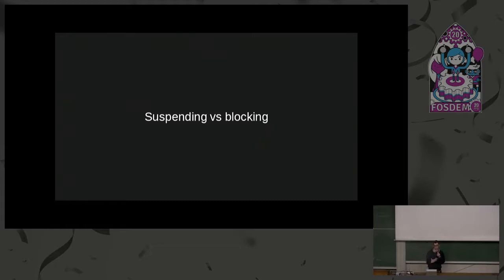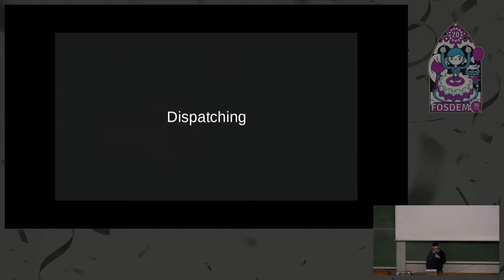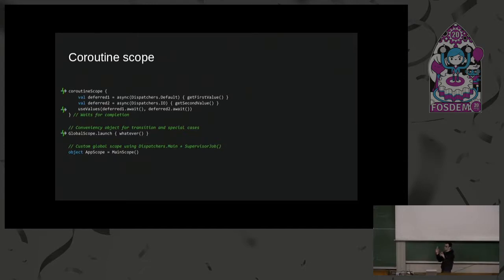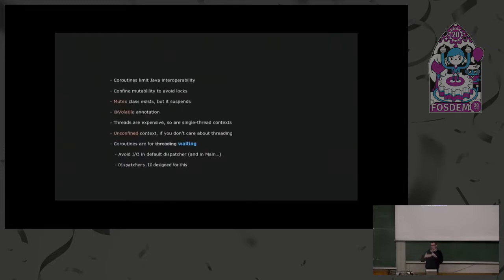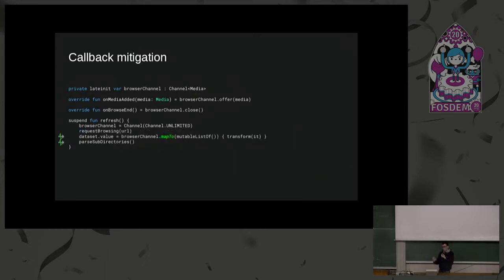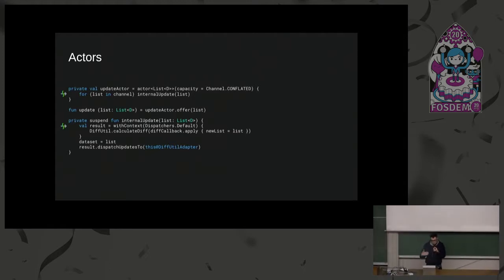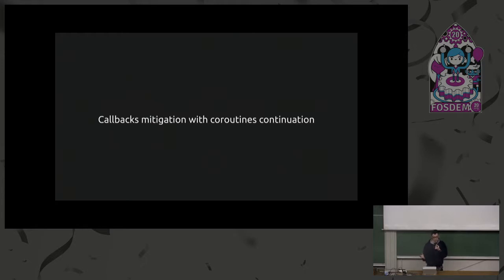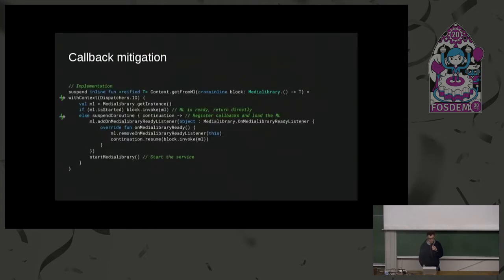Modern asynchronism with coroutines Presentation and best practices of the coroutines framework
by Geoffrey Métais

Presentation of Kotlin Coroutines, a great new framework for asynchronism which makes it more powerfull and easier to manage.

❮em❯Please note that this talk replaces one entitled "Experimenting with the Kotlin Compiler" that was due to have been given by Jossi Wolf, who has sent his apologies but is now unable to attend as he has fallen ill.  We wish him a speedy recovery.❮/em❯
Kotlin coroutines is a Framework inspired by Go channels and C# await features.
It introduces the principle of supending functions and enhances it with powerful tools like Channels and Flows.

In this talk I will present the Framework and its best practices, with code examples to show how to leverage it.
This is a feedback of VLC-Android migration to coroutines which helped to improve threading capabilities, performances and helped suppress callback hells.

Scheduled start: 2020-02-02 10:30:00